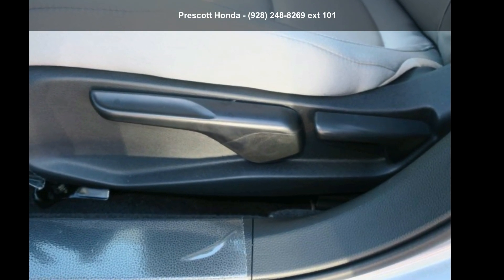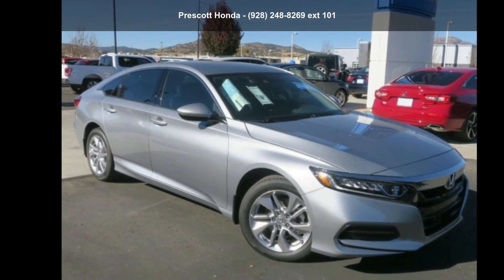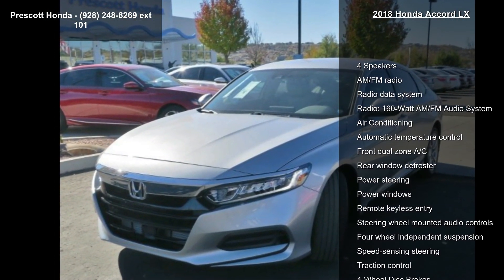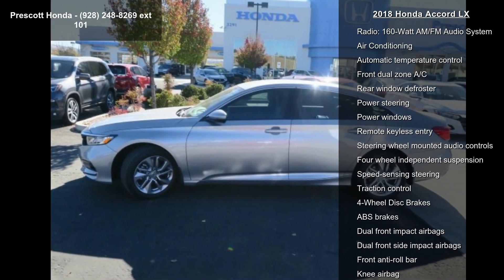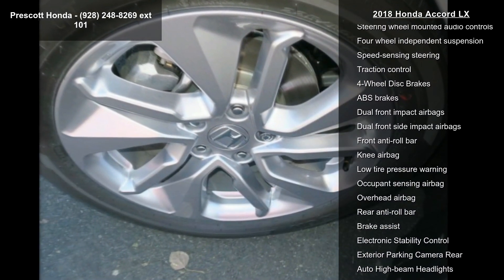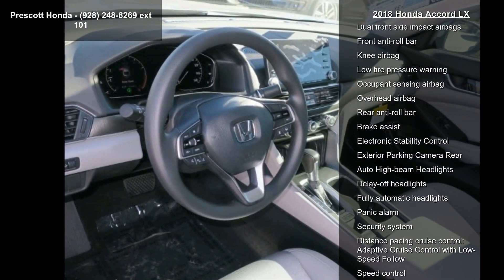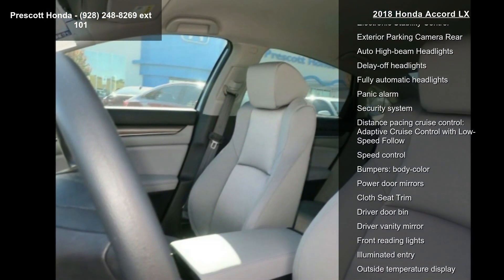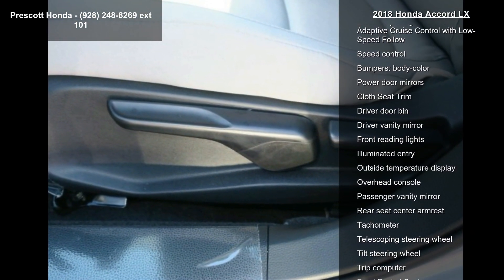2018 Honda Accord LX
2018 Honda Accord LX Silver Metallic FWD CVT 1.5T I4 DOHC 16V Turbocharged VTEC

30/38 City/Highway MPG